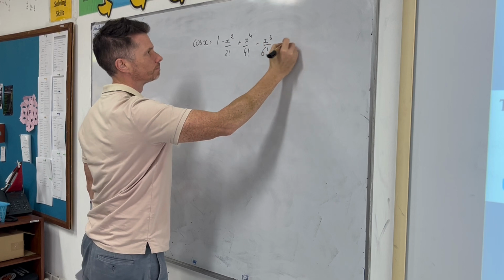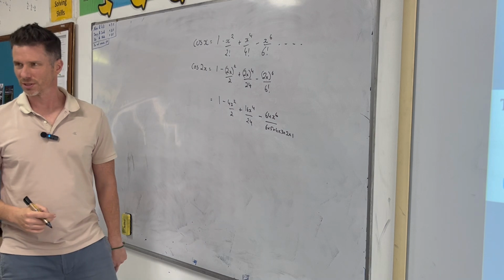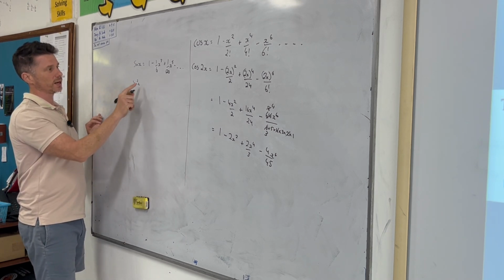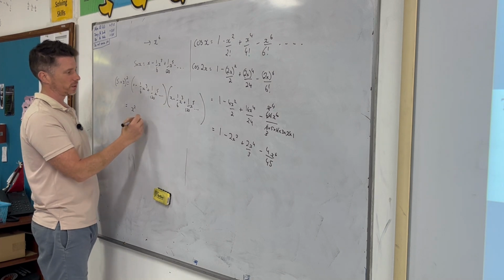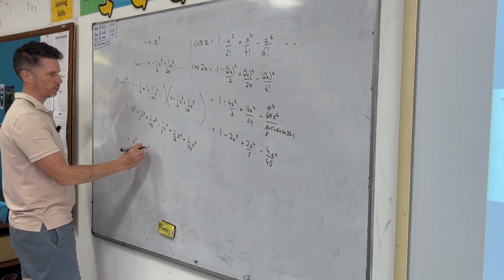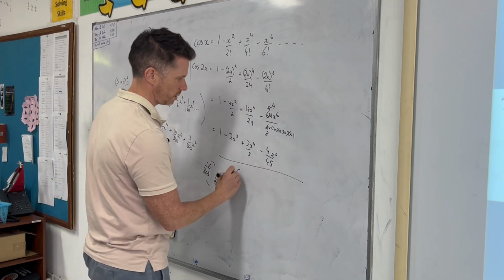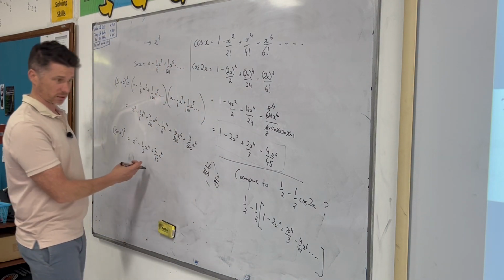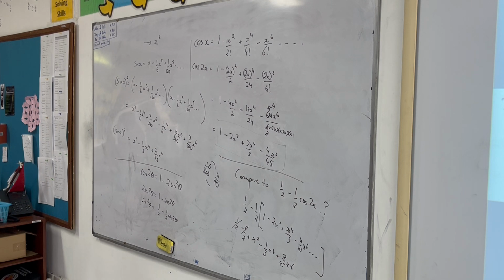How to Multiply Maclaurin Series